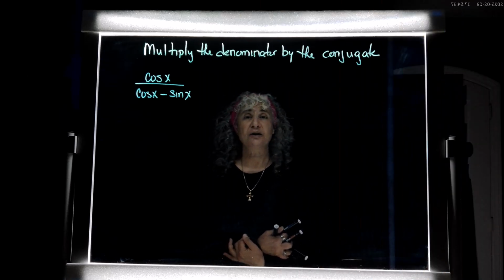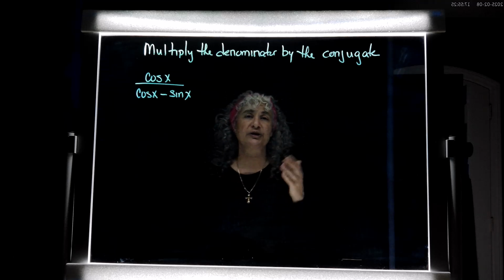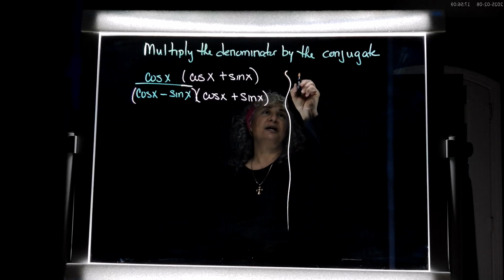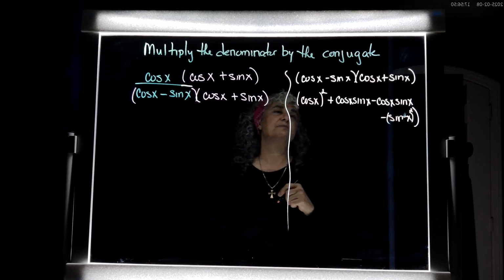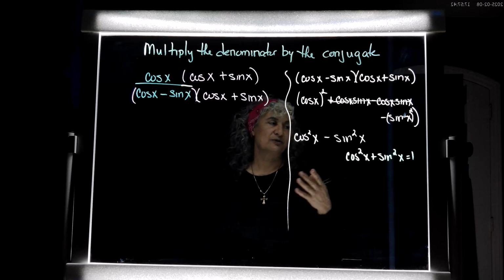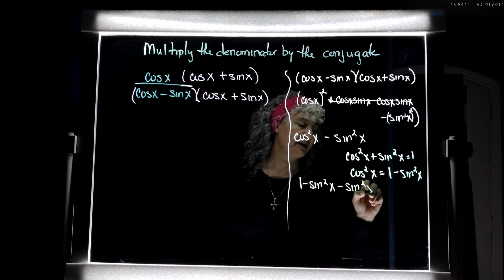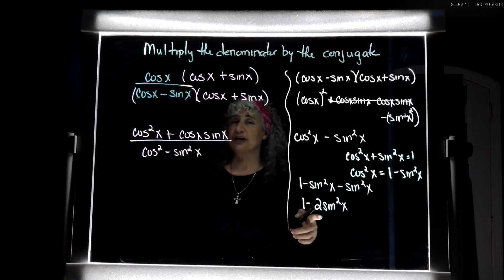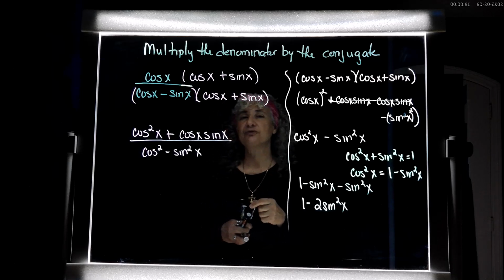Trigonometry - multiple by conjugate - lecture